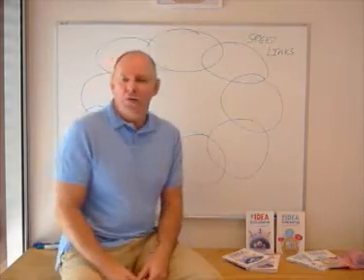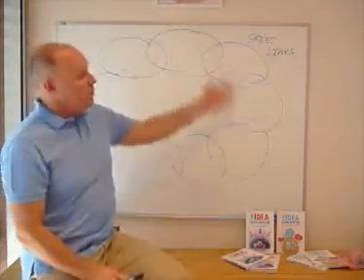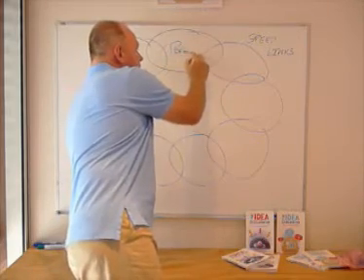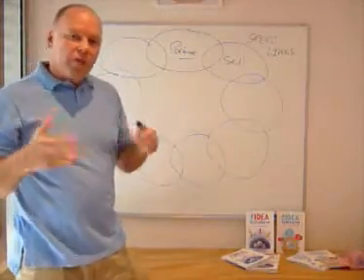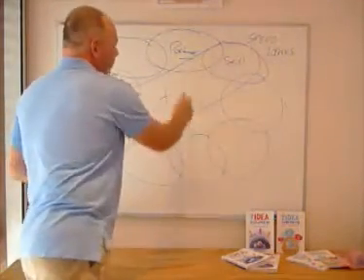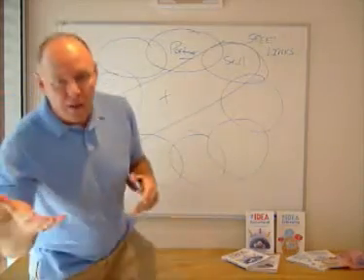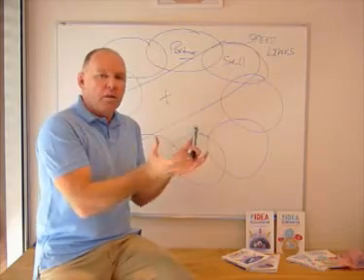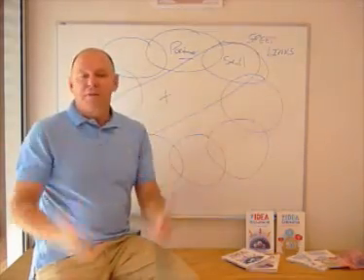Two minute coach series: 3. Stuck for an Idea?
As part of the Speed Thinking process, Dr Ken Hudson explains what to do when you're stuck for an idea.